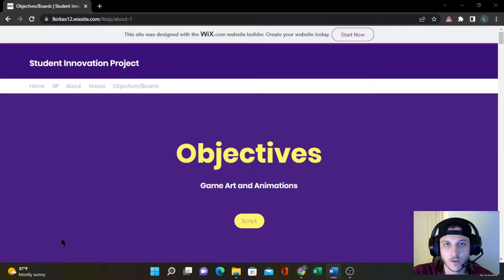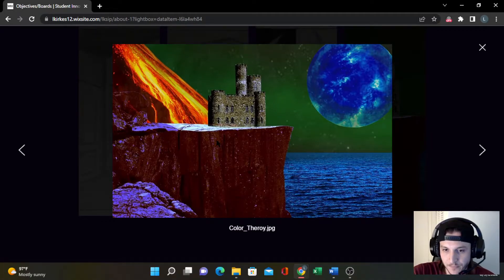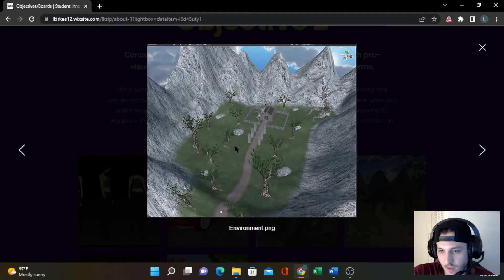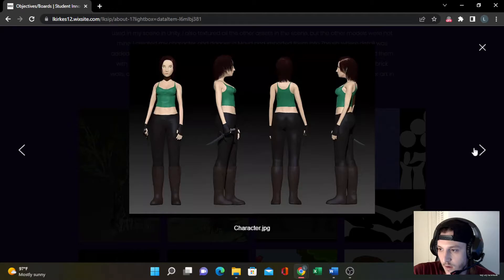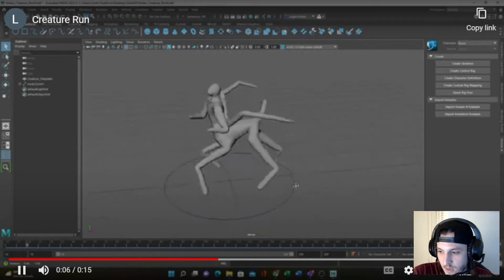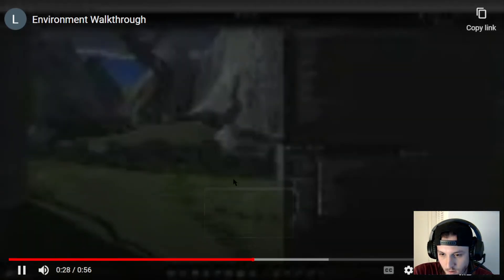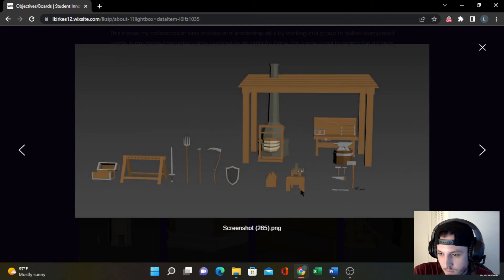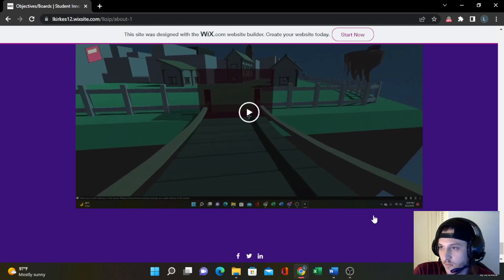Kirkes Boards Objectives Presentation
SIP411 Class